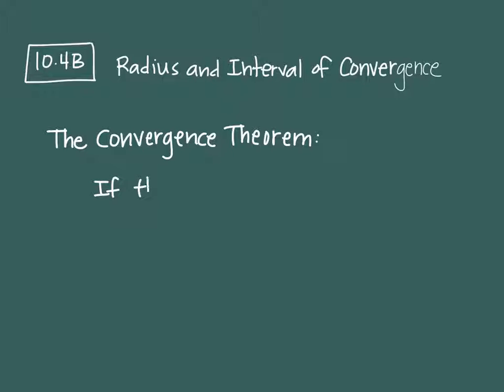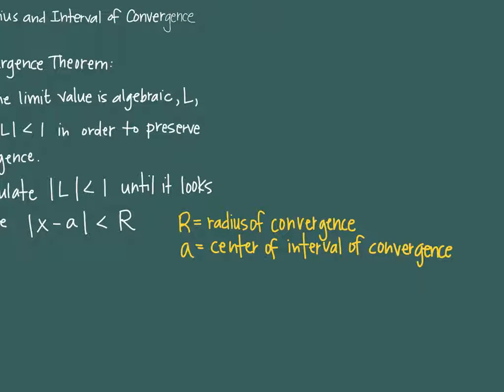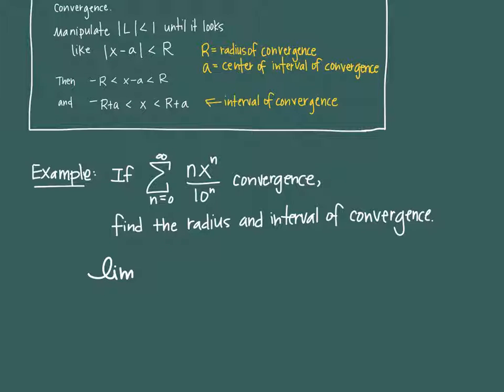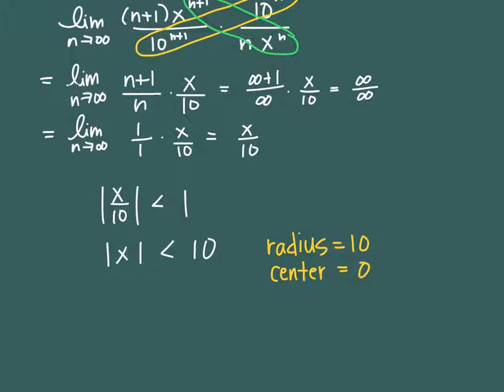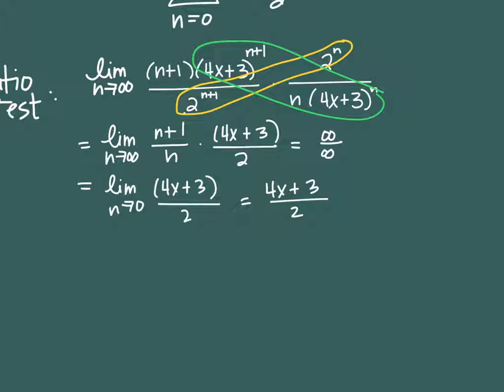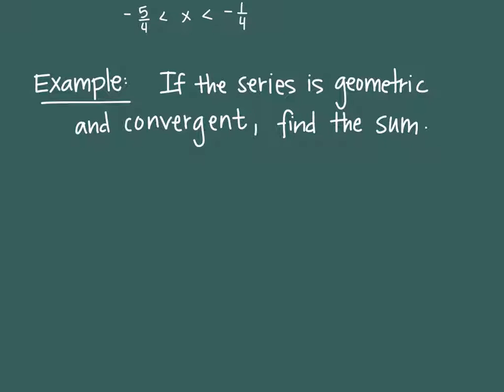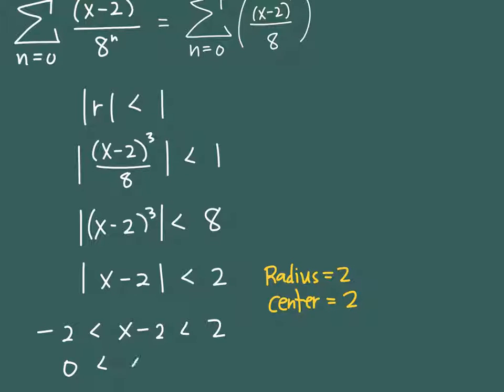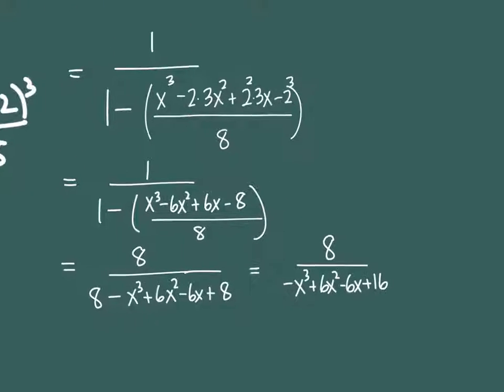AP Calc BC 10.4A